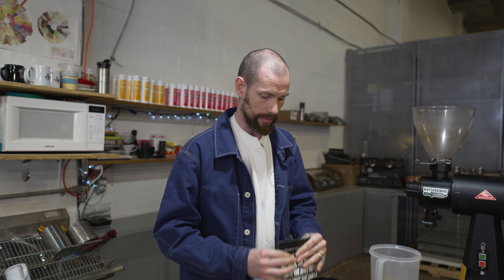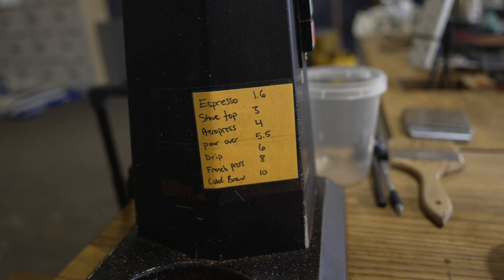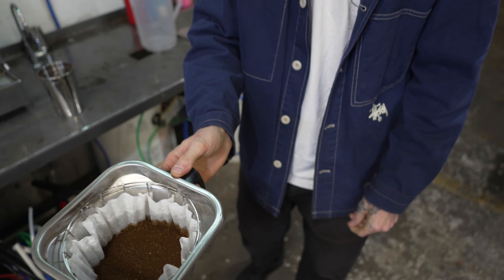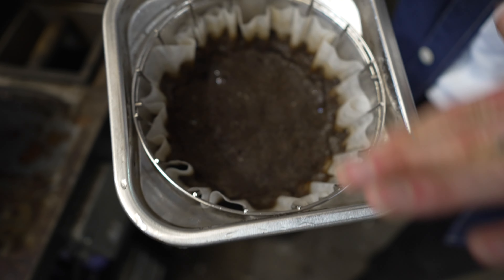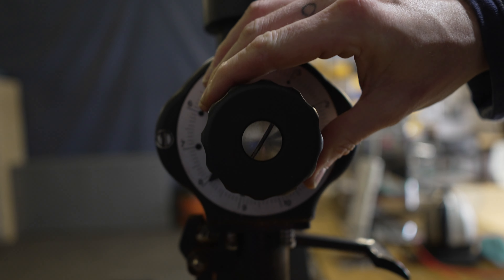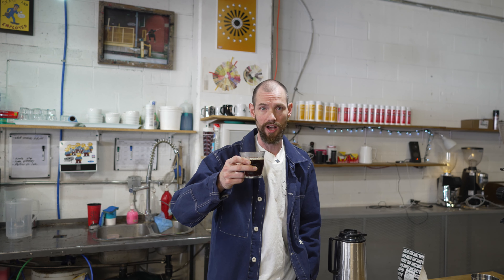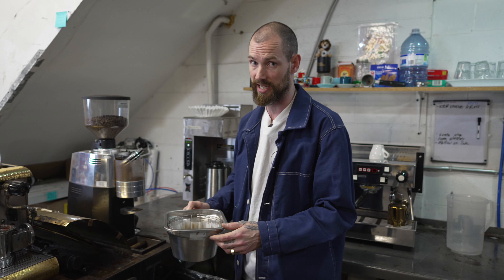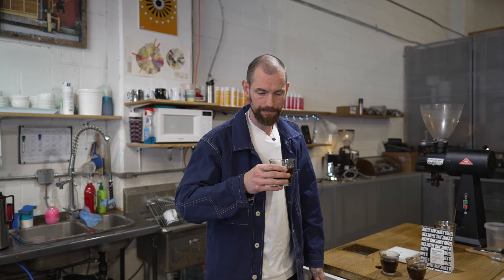TUTORIAL: SAM JAMES DIALS IN HIS FAVOURITE FILTER COFFEE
Watch Sam dial in his favourite filter coffee.

TASTES LIKE: MILK CHOCOLATE, PUMPKIN PIE WITH A CHERRY ON TOP

REGION: Huehuetenango
FARM: Various smallholders
VARIETY: Bourbon, Caturra, Catimor, Maragogype + Pache
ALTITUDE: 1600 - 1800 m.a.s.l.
PROCESS: Fully Washed

About Quetzal

Huehuetenango is home to the quetzal, which is the national bird of Guatemala. Quetzal is also the official currency of Guatemala and symbolizes freedom in the Mayan culture. Native species like the quetzal thrive in coffee-growing environments, with many farms being surrounded by shade-producing trees.

Huehuetenango is probably the most famous coffee region in Guatemala and has the highest altitudes in the country. Crisp, full-body, and toffee sweetness mark this coffee. Huehuetenango tends to be the most fruit-forward region in the country and can be the most complex of what Guatemala offers.

Our importer works closely with their partners to create our lots through marathon cuppings, meticulous record-keeping, and the promise of higher premiums for better quality. Producers from farms of all sizes bring their coffee to be cupped. Whether they bring 2 or 200 bags, their coffee is sampled and scored, ensuring we get the best available beans.

Huehuetenango is considered a coffee economy. Our importer has told us that around 80% of the population makes its living from coffee either directly or indirectly. These farmers and producers are professionals, and we respect their work because they provide us with delicious, quality coffee beans.